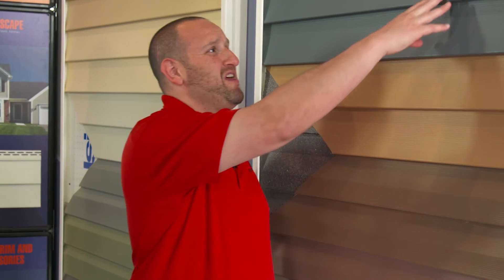AskAaron - Benefits of Vinyl Siding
Looking to give your home a curb appeal boost? Consider replacing your old, outdated siding with modern replacement siding from Window Nation. You'll enjoy an upgraded exterior, an energy efficiency boost - and that's just the start. Learn more with Window Nation president and co-founder Aaron Magden.